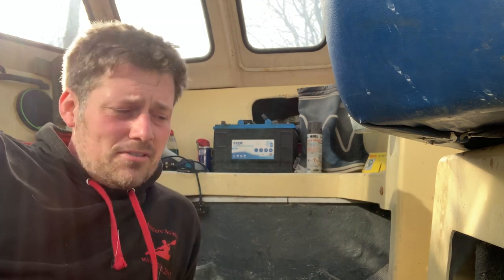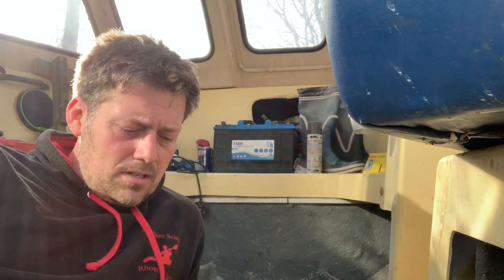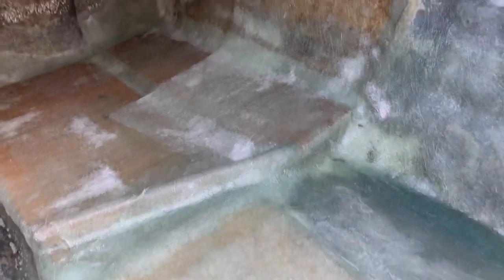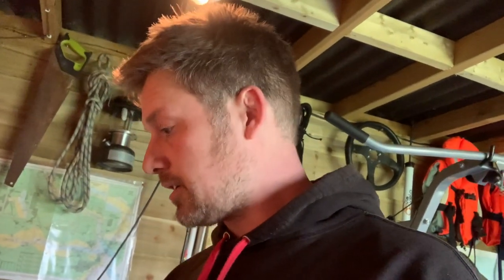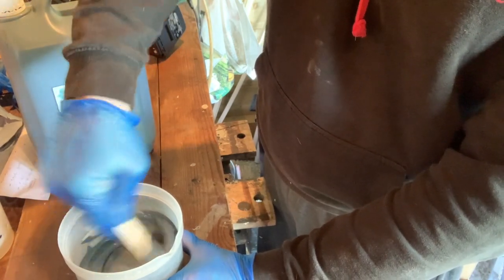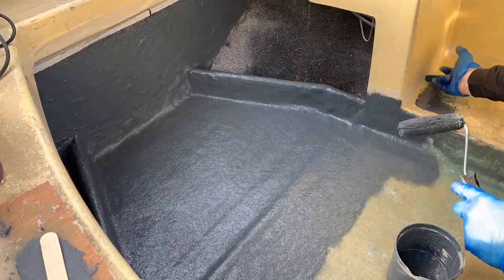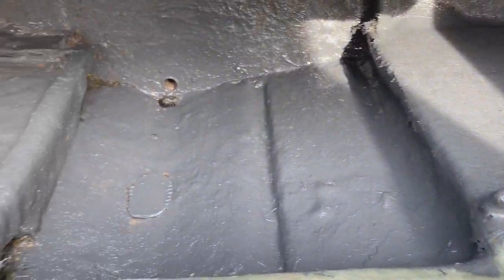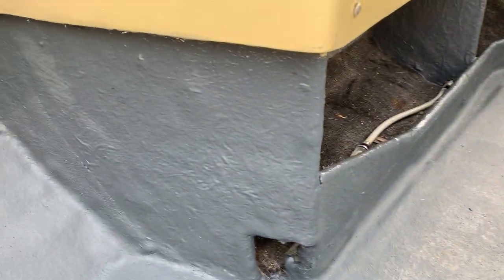Shetland Alaska 500 fitting a new boat floor Part 3 | how to flo coat a fibreglass boat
Finally the day is here to finish the boat floor! The rot has been cut out, the new plywood has been fibreglassed in and now its time to make it look pretty with a coat of flo coat!

Really easy to apply, just mix the flo coat with a hardener (2-4%) and roll it on!